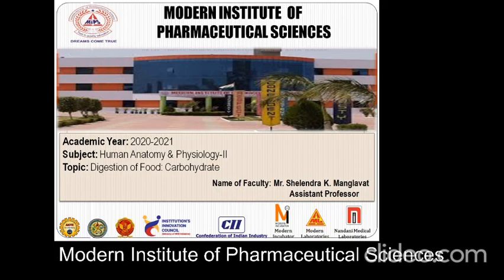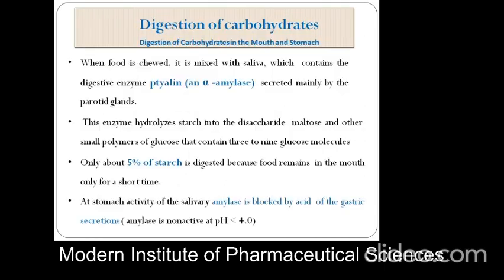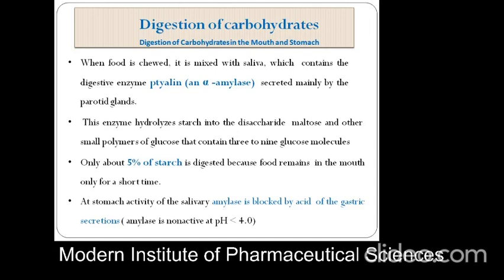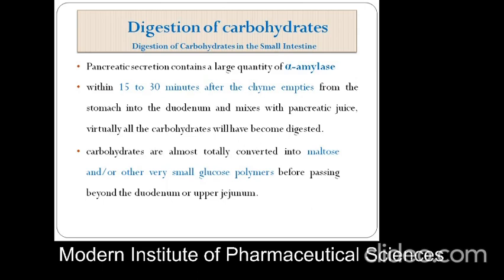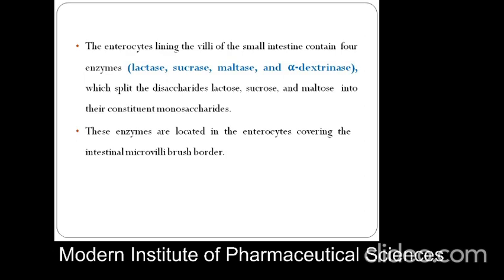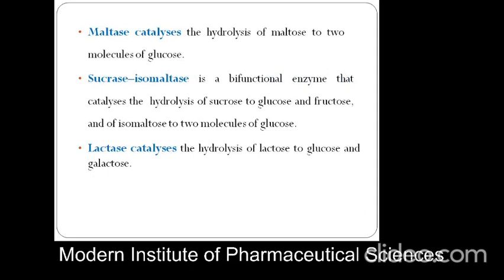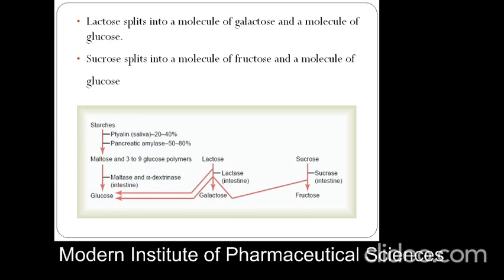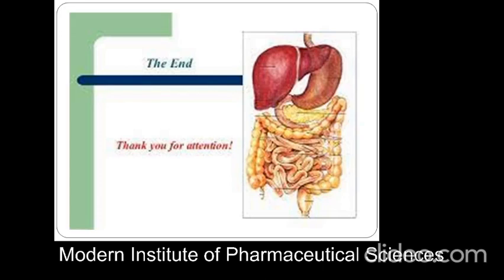DIGESTION OF FOOD CARBOHYDRATE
DIGESTION OF CARBOHYDRATE